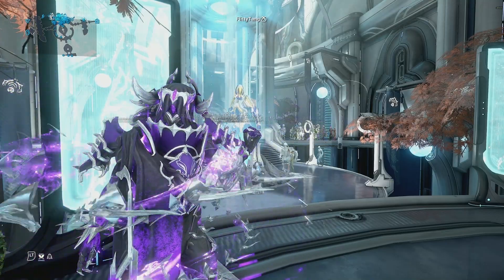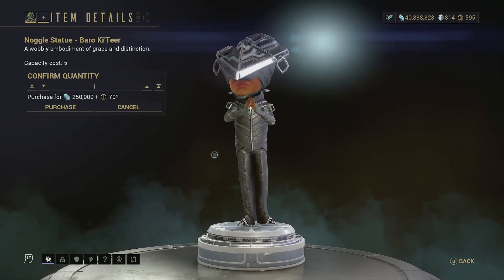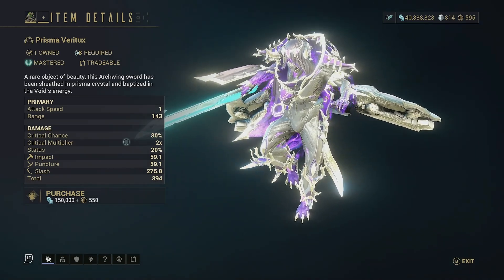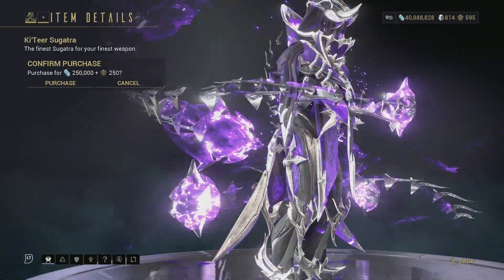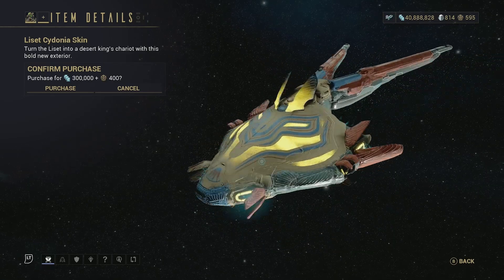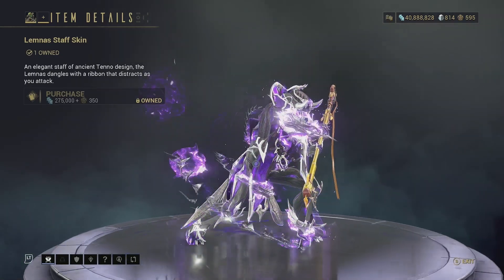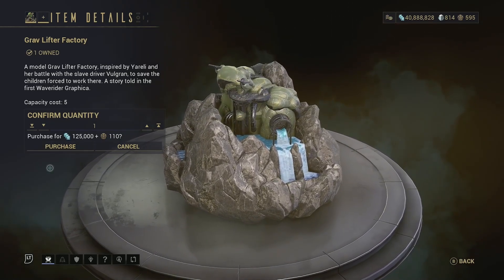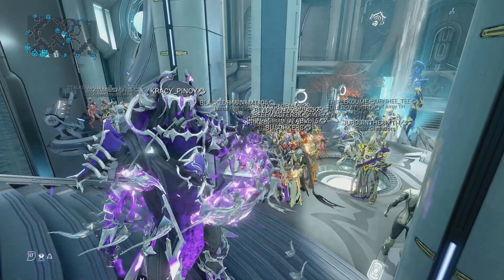Warframe - Baro Ki'Teer Void Trader Inventory Rotation [17th November, 2023]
Hey guys, In this video I show you Baro Kiteer's entire stock this week. Have a great day.

-Swimzyy